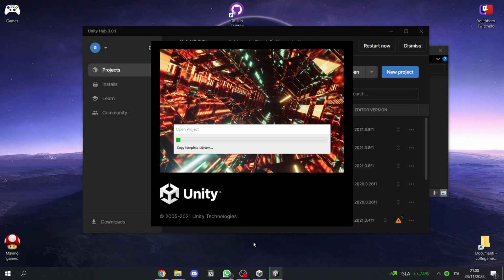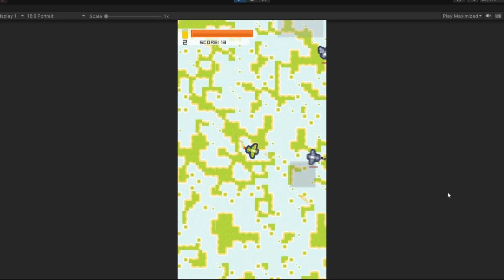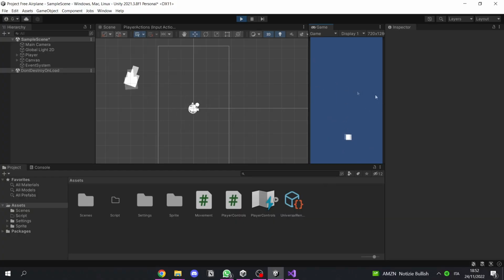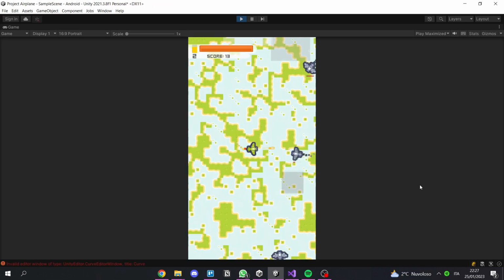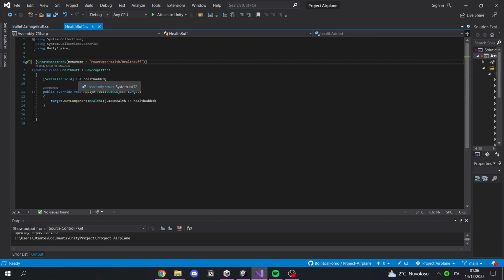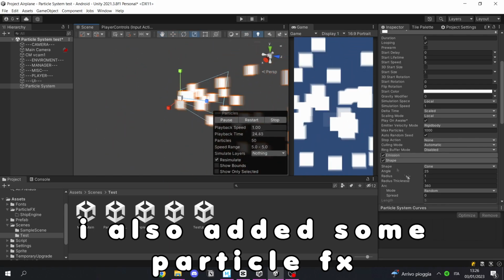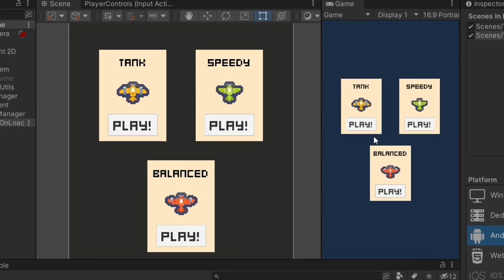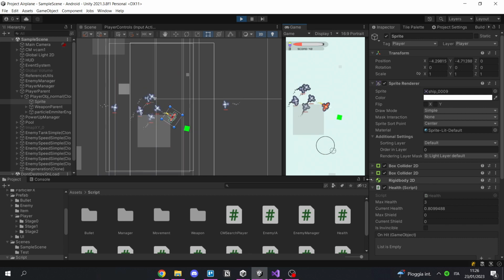MADE a GAME with ZERO BUDGET!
Today a cool coding challenge, MADE a GAME with ZERO BUDGET!
Is it possible? maybe is not the right question but watching this experience to understand why.

My biggest challenge is making english video because i want to improve my ability then sorry if i made mistake on my video. i tried my best every time ❤️